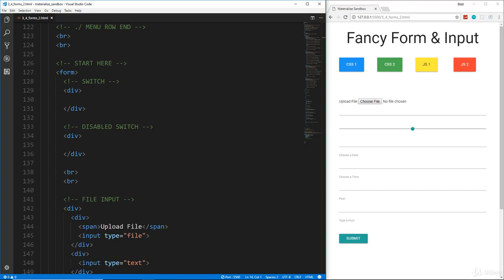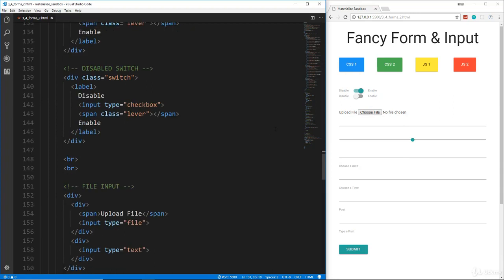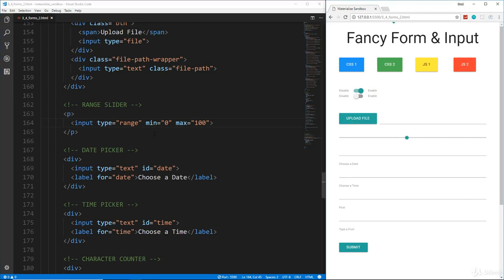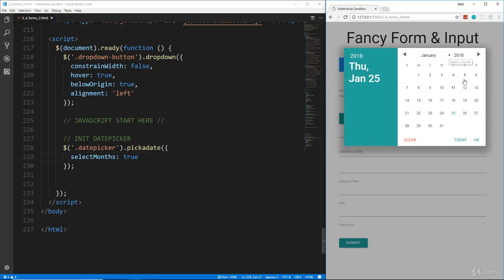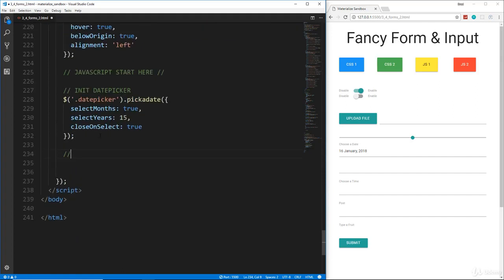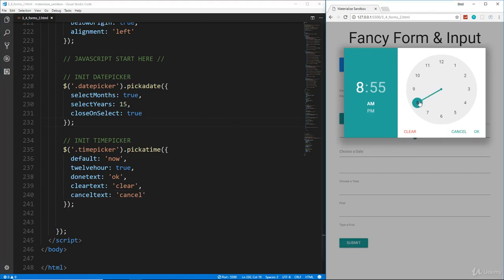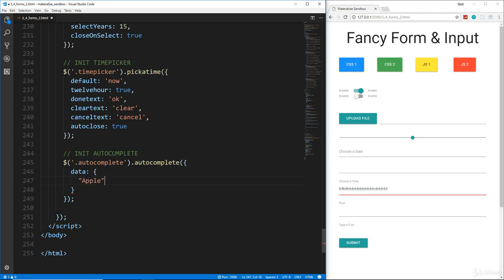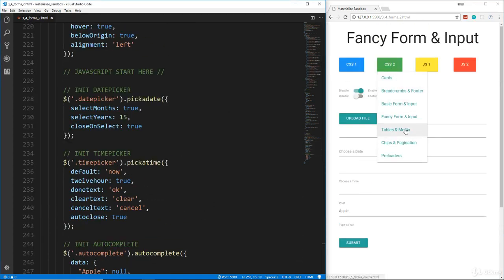015 Fancy Form Input Controls